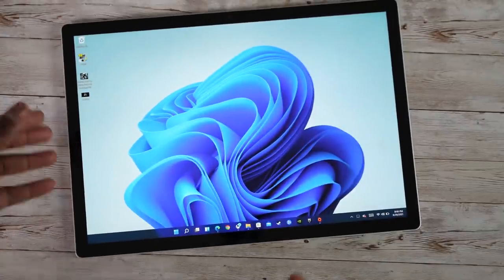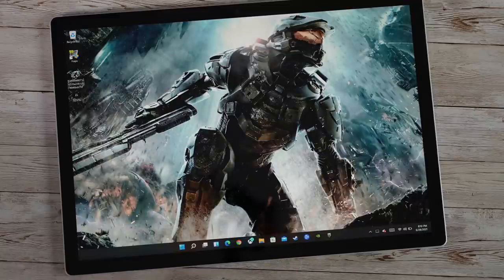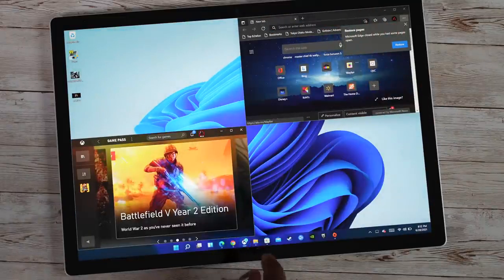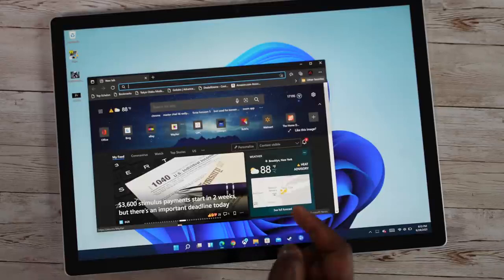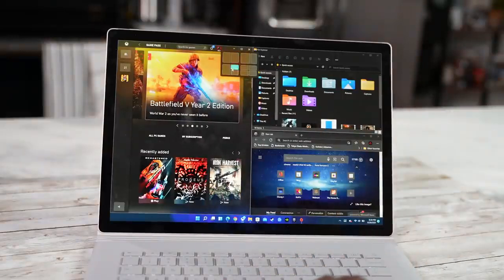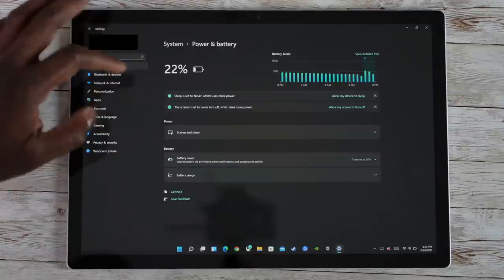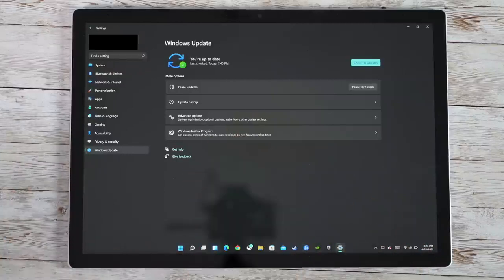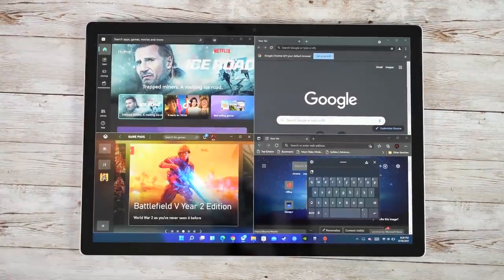Windows 11 on Touchscreen Laptops How good is it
Windows 11 Beta  is now available for Windows Insiders, time to take a look at how it functions on a touch screen device, like the Surface Book 3